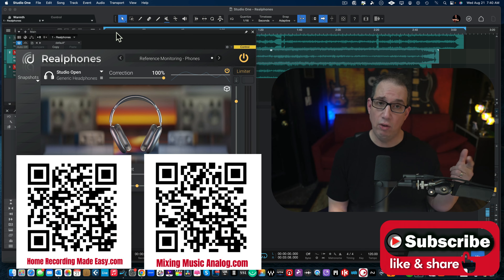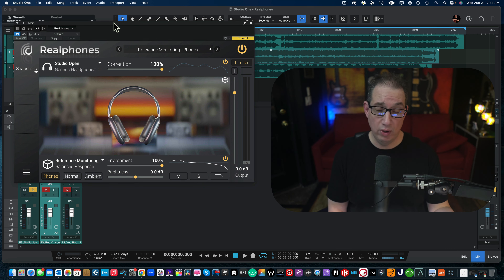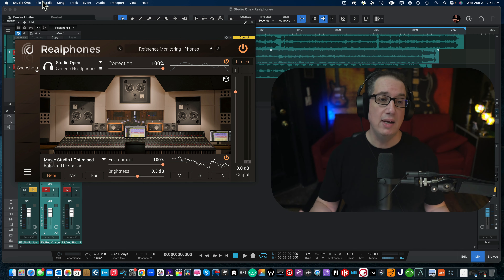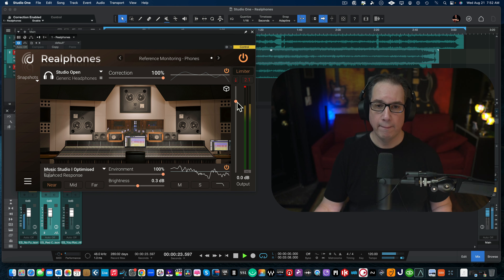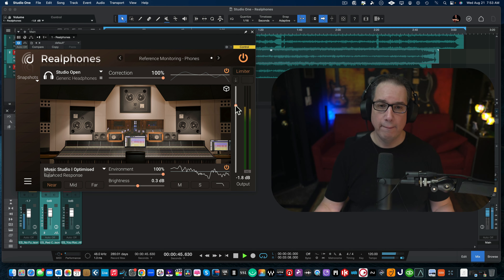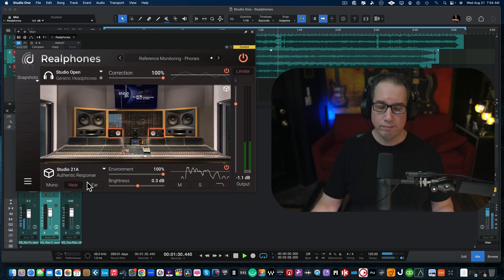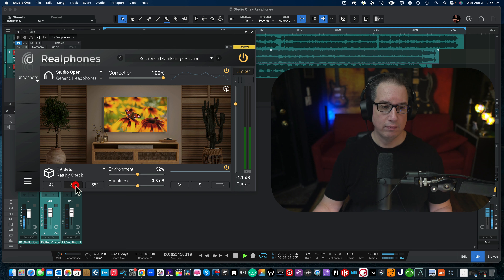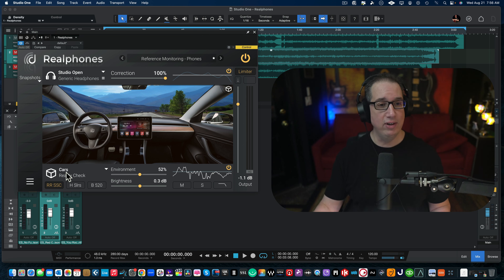Mixing with Headphones Best Solution | Realphones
In this video, I demo the Realphone 2.0 headphone mixing plugin

❤️My Favorite Place to Buy Gear

➡️ The first place I go is zZounds. They have great customer service and the best prices online. This really helps support H.R.M.E. -  -Thank you in advance, "Uncle Dave".

➡️ XL305 Reverb
➡️ 76A, 76D, 76F - FET Compressors
➡️ VA3A Compressor
➡️ AS78 / 1178 Compressor
➡️ 260VU - (dbx 260) Compressor
➡️ Pultec EQPA
➡️ Opto Comp (LA2A)
➡️ V-Comp (Sta level)